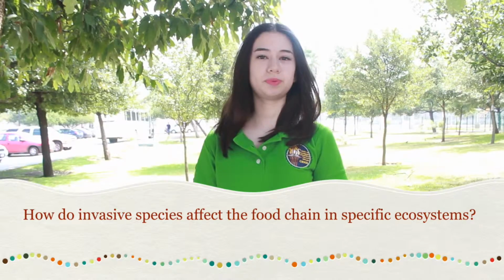BIO STAGE 2